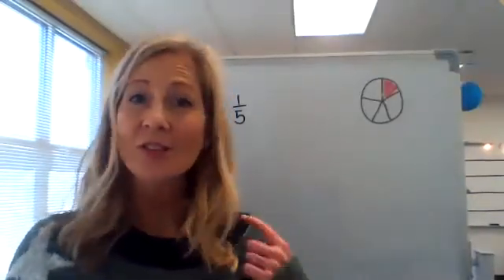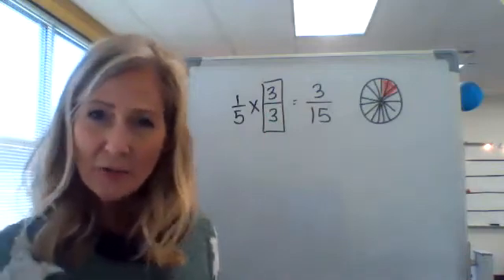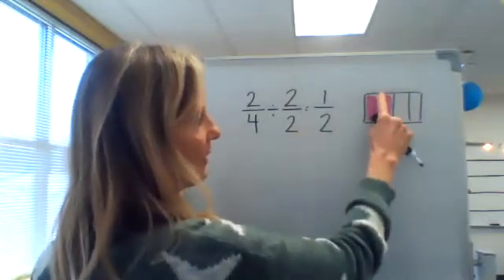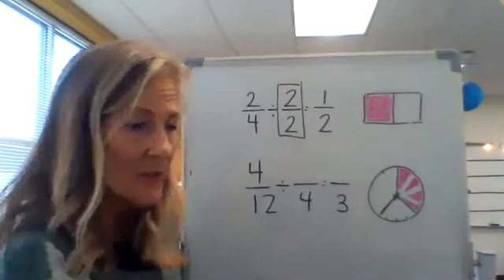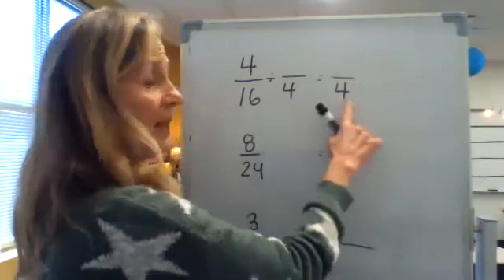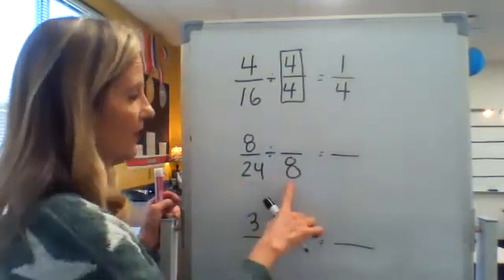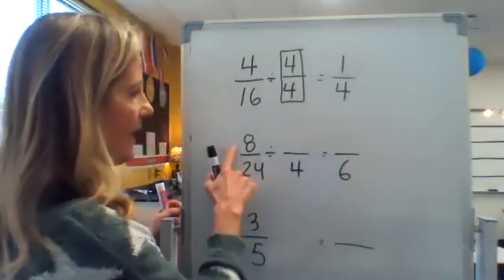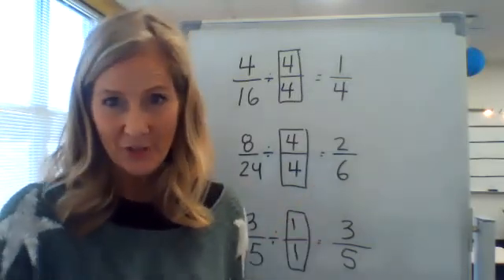4th Grade Generating Equivalent Fractions with Division